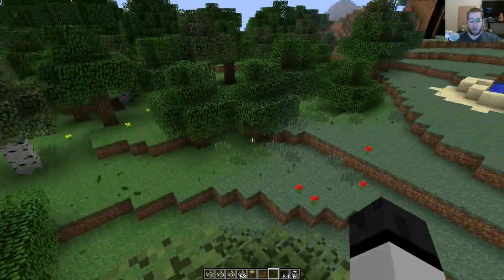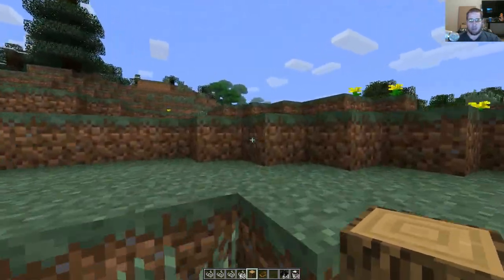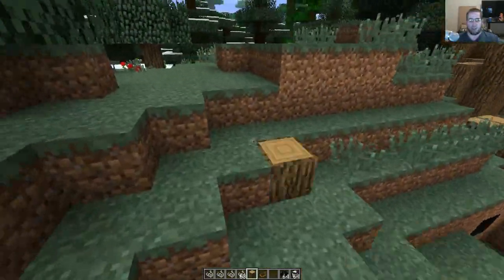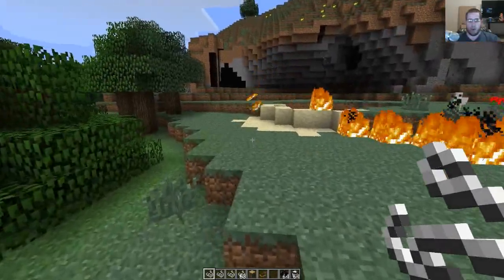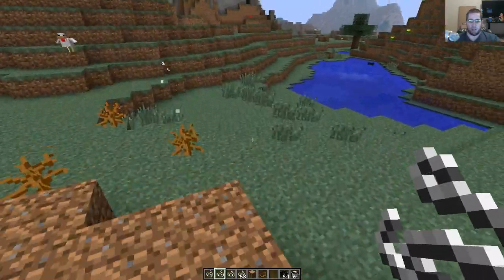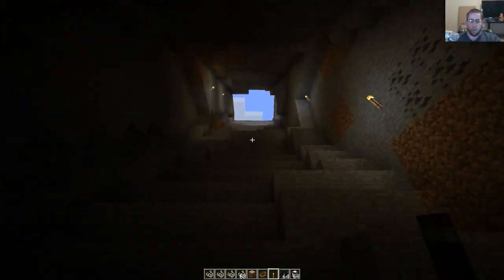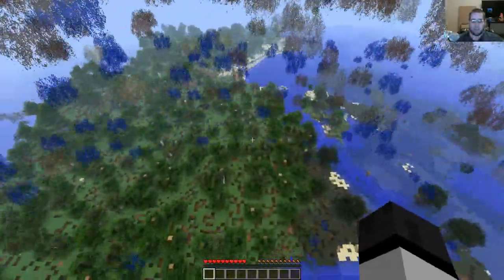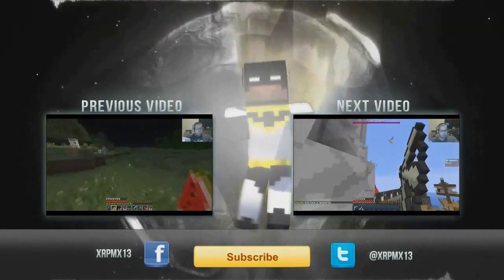Minecraft Mod Showcase: Extreme Weather and Tornadoes Mod!